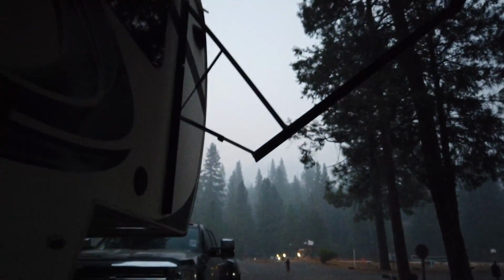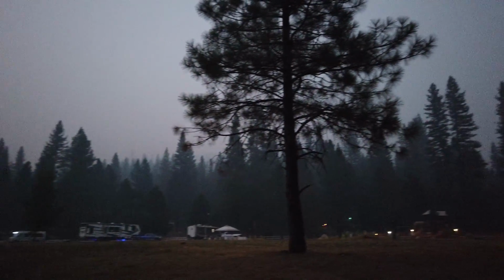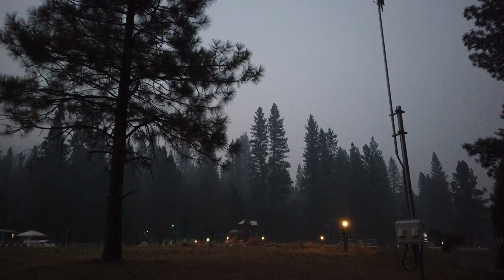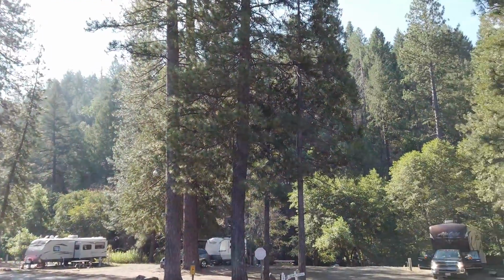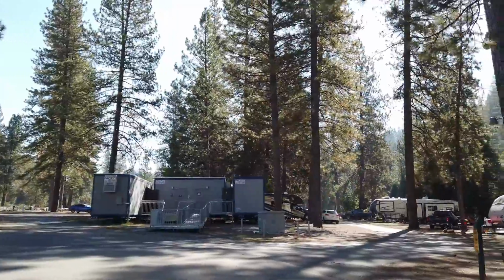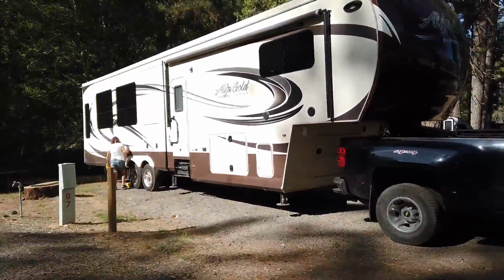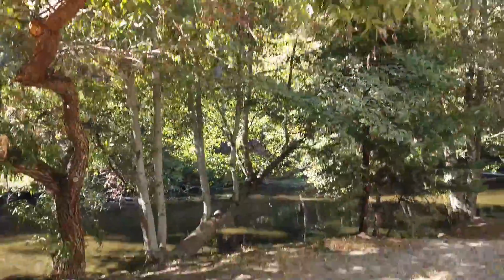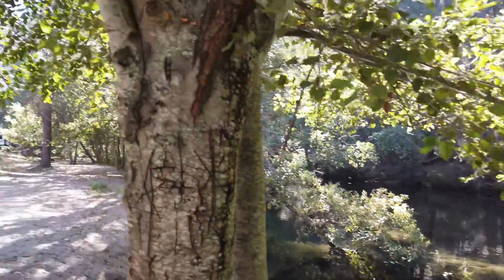Thin Blue Lane RV Life - Leaving Thousand Trails Yosemite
Leaving Thousand Trails Yosemite and heading to Mayberry, NC.

Thin Blue Lane is our chronicle of getting ready to retire and then retiring in an RV.  We talk about food, tips, decorating your rv, exploration of the United States, exploring Thousand Trails parks, budgeting for full time rv on a pension.  Come and join us on our journey.